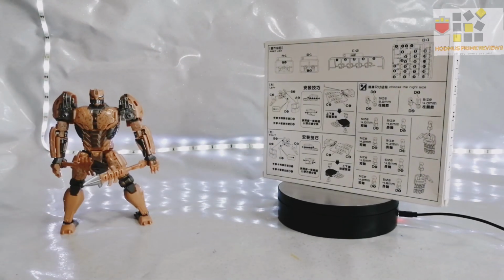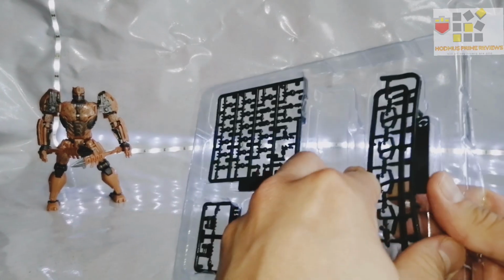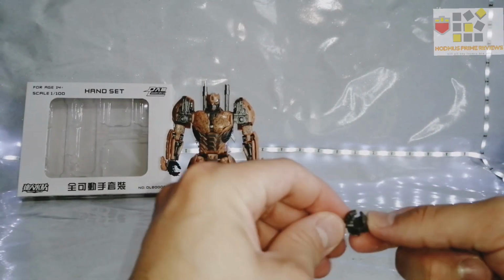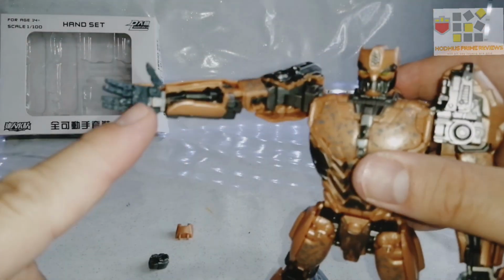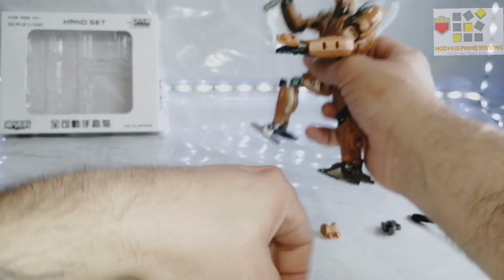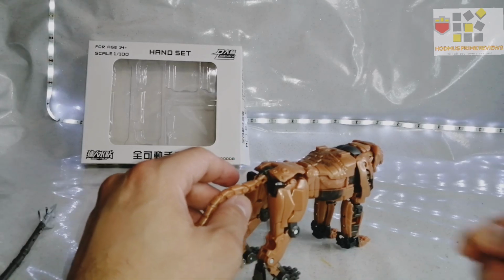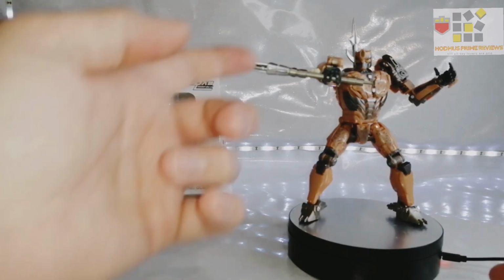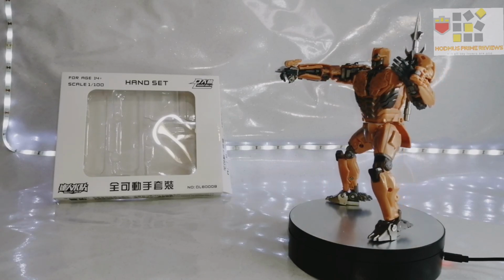studio series rotb cheetor upgrade kit#hasbro